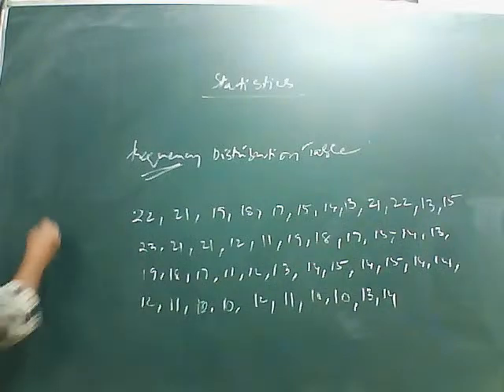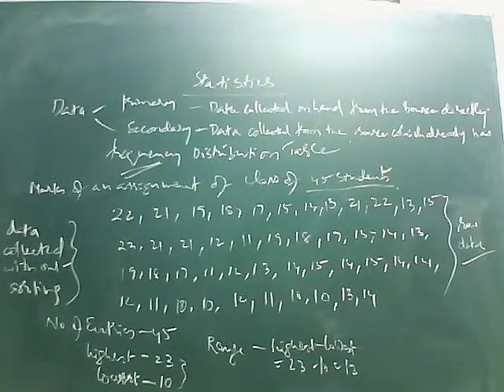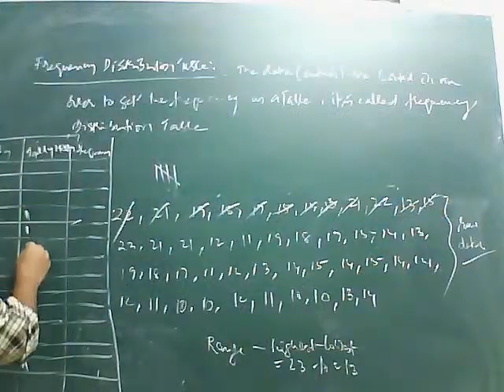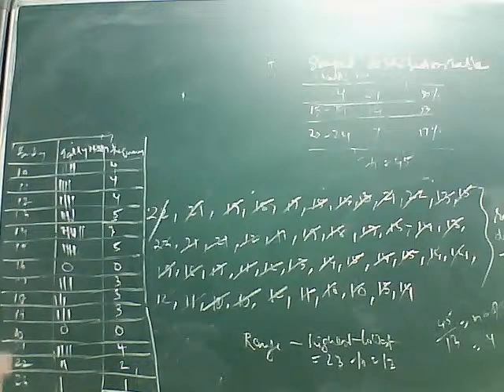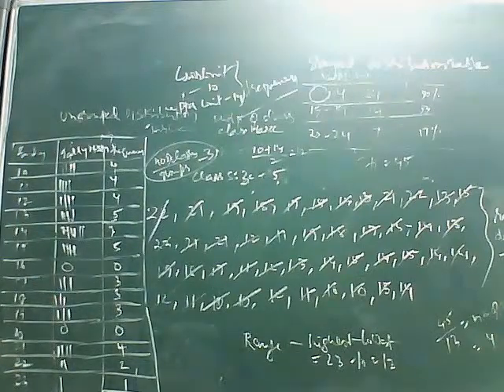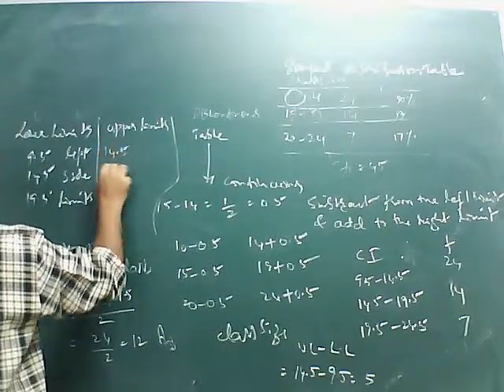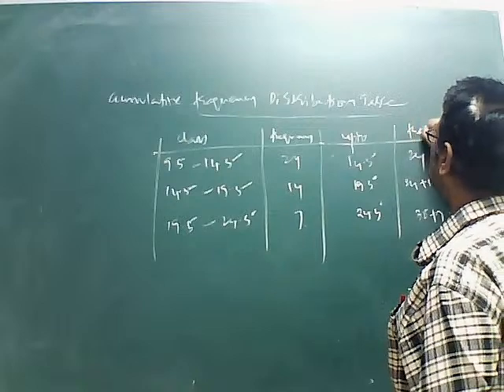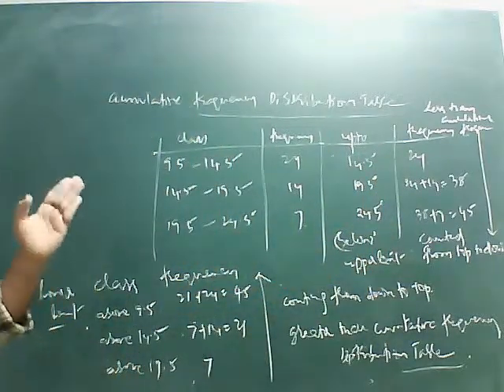ix rev on 22/2/21